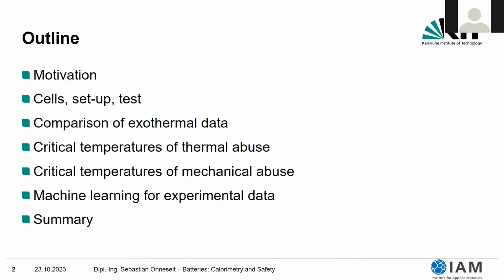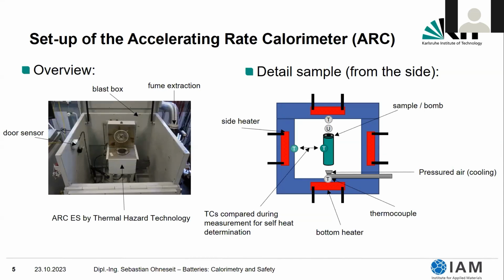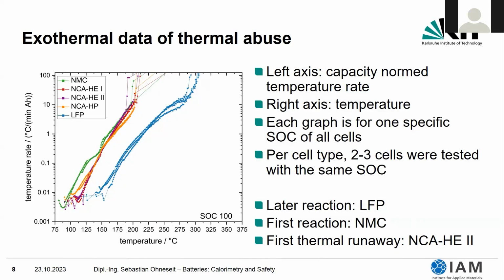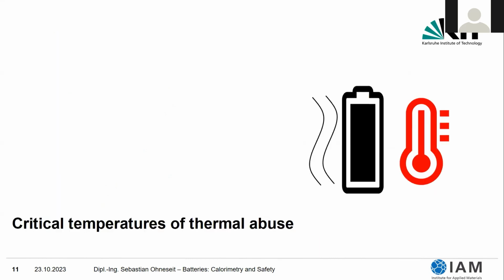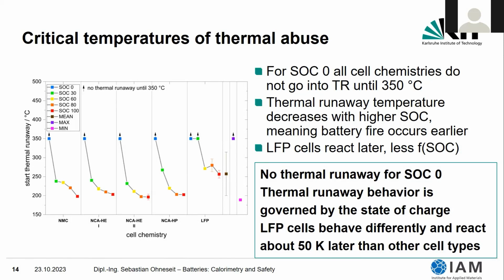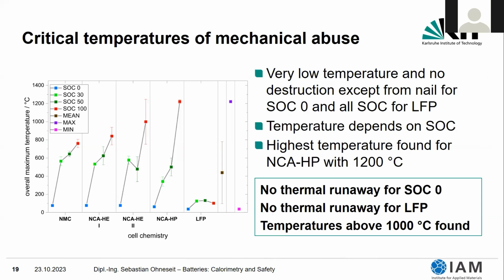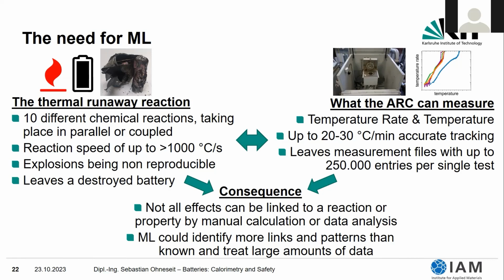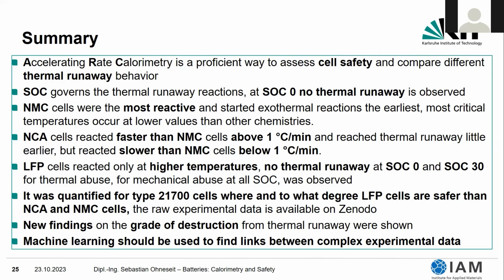Dipl.-Ing. Sebastian Ohneseit: Experimental study of thermal and mechanical safety of LIB